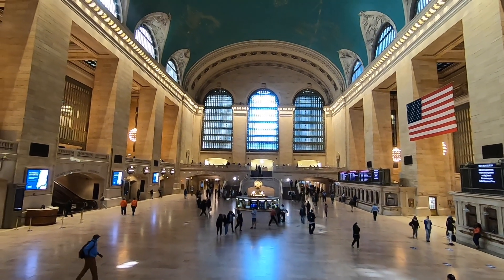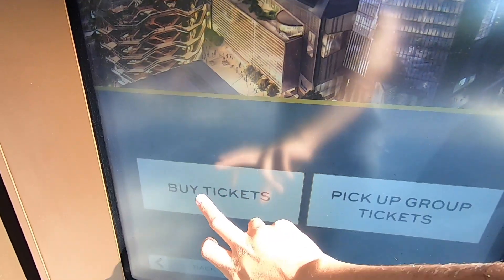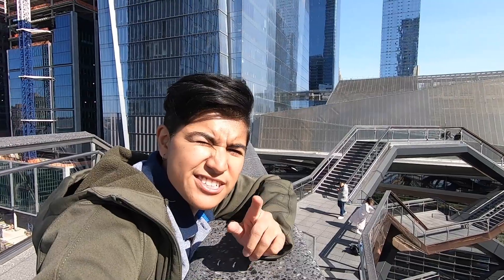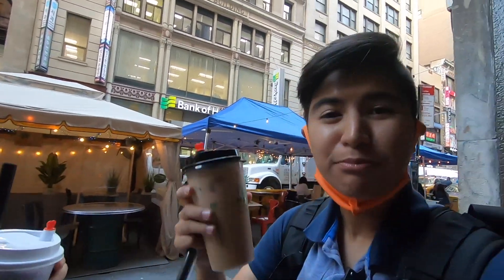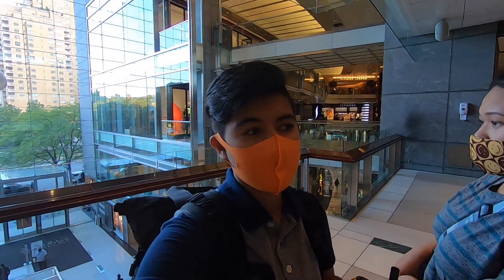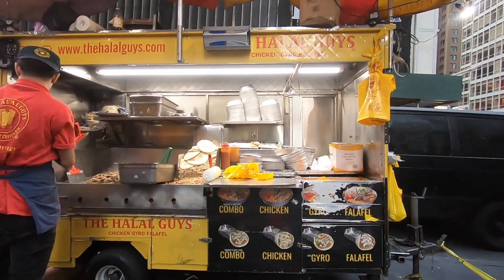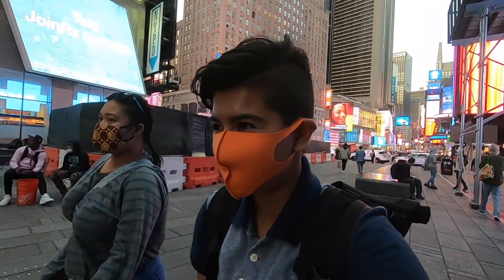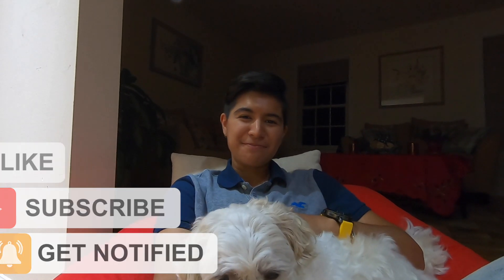A Day in New York City Vlog (The Vessel, Koreatown, The Halal Guys, Times Square)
We explored new york city by using public transportation. We went to the vessel, Koreatown, the halal guys, and times square. We had so much fun roaming around the city and getting some bubble tea and halal.

My gears:
Gopro black 7
Gopro mic adapter
Phone mount
Macbook pro
Hohem iSteady X